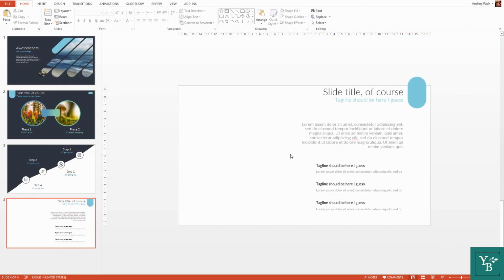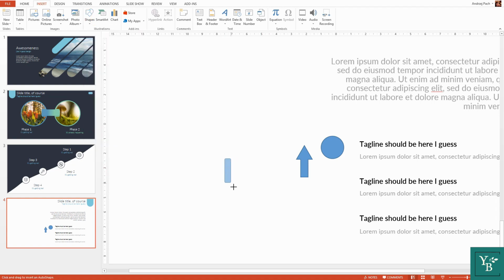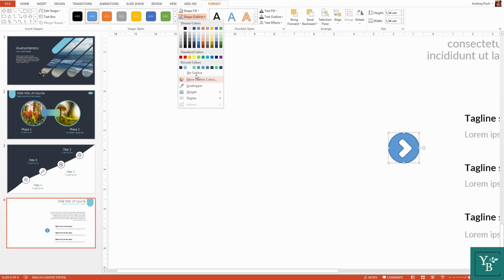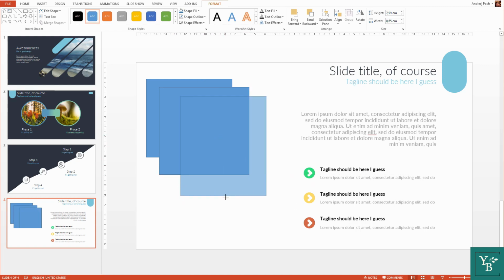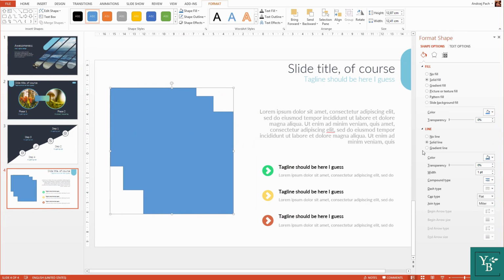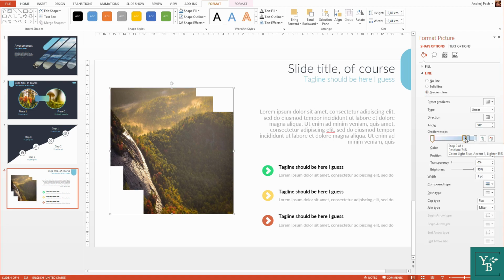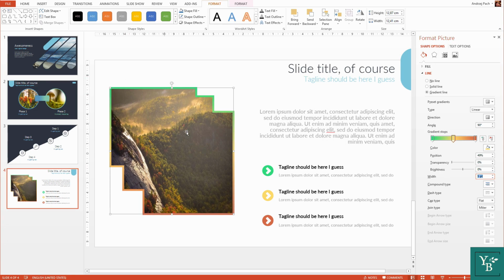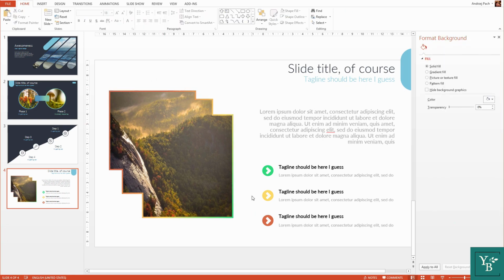Enhance Your PowerPoint Slides with Custom Colorful Icons and Image Borders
video on YouTube is all about designing effective PowerPoint slides. In this video, you will learn various techniques and strategies for designing slides that grab your audience's attention and convey your message effectively.

The video starts by introducing the importance of well-designed PowerPoint slides and how they can enhance your presentations. It then dives into the details of creating a visually appealing slide, including selecting an appropriate color scheme, choosing the right font and typography, and adding images and graphics that support your content.

The video also covers various design elements such as using white space, alignment, and the rule of thirds to create a balanced and visually engaging slide. It also shares some tips for using animations and transitions effectively to enhance your presentation.

Throughout the video, the presenter uses examples and case studies to demonstrate how these techniques can be applied in real-life scenarios. By the end of the video, you will have a comprehensive understanding of how to design effective PowerPoint slides that leave a lasting impression on your audience.